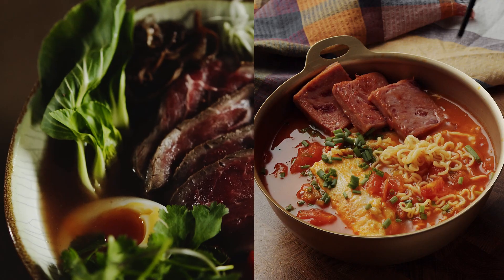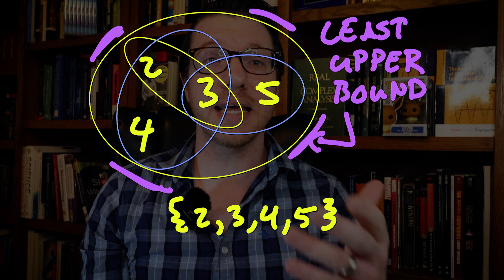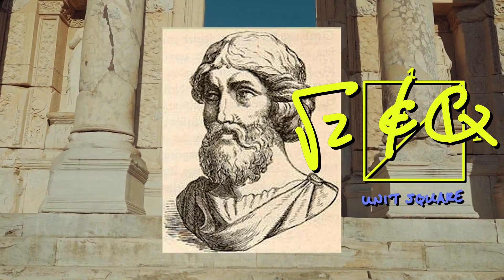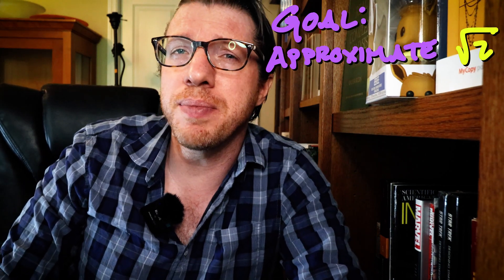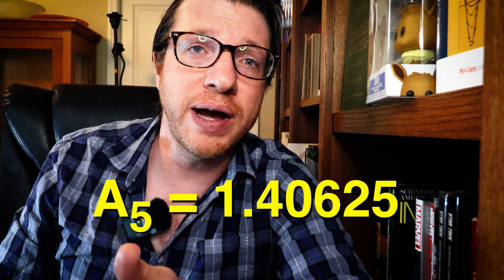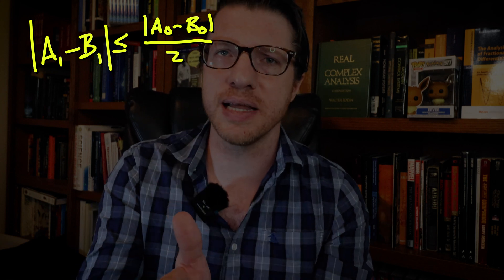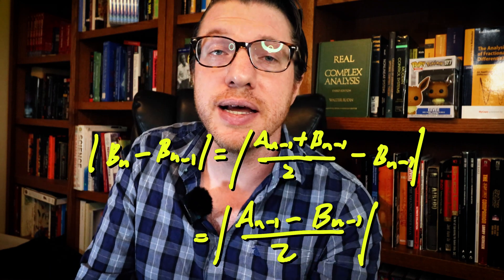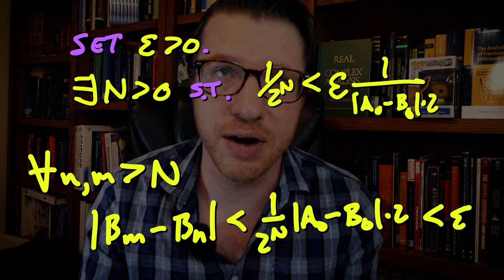Proving the least upper bound property for real numbers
From the definition of the real number to the least upper bound property takes a good amount of work. In this video we go through the entire process of defining a least upper bound and proving that a certain construction actually gives us just that. We use the convergent sequence definition of Real Numbers that comes from Cantor.

//Books
Maxwell Rosenlicht - Introduction to Analysis

//Exercises
- Finish showing that the Cauchy sequence definition of real numbers provides a field.

0:00 Start
0:55 Partial Orderings and Least Upper Bounds
2:16 Total Orderings and Real Numbers
4:03 The LUB Algorithm
5:16 Square Root of 2
7:33 Real Distances
8:36 Proving the LUB Algorithm Works
9:50 Constructing a LUB
12:22 To Be Continued...